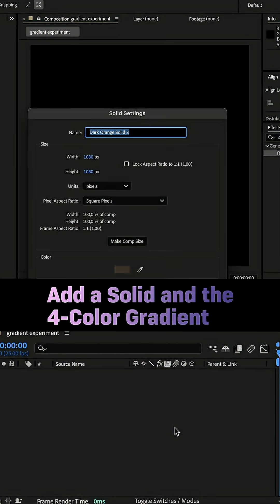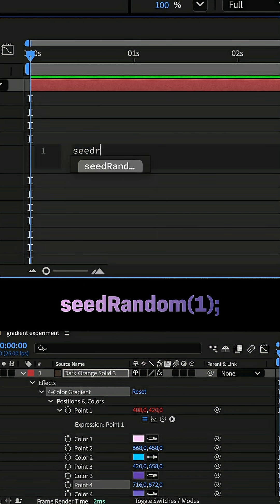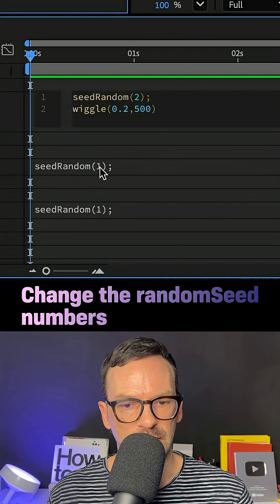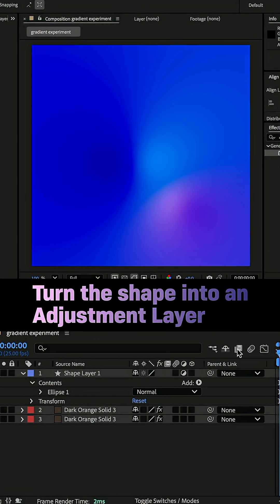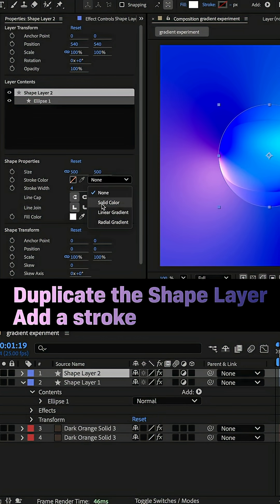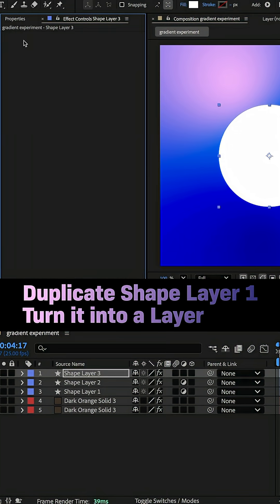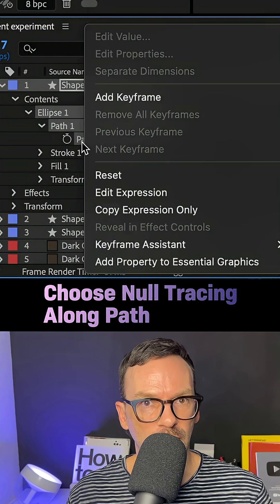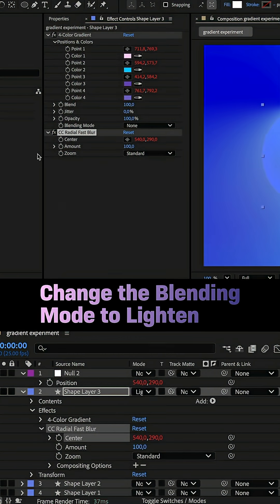Dreamy Gradient Animation in After Effects | Tutorial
This is how I animated this gradient with standard effects in After Effects.